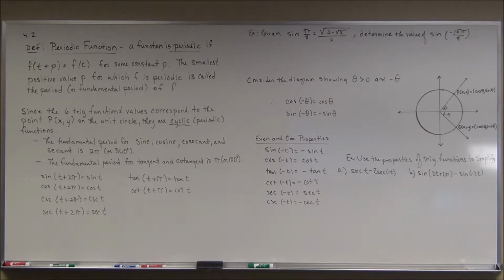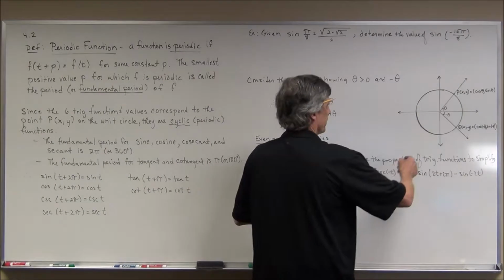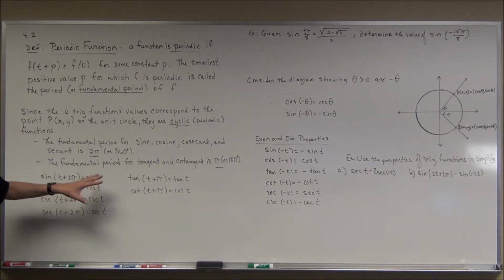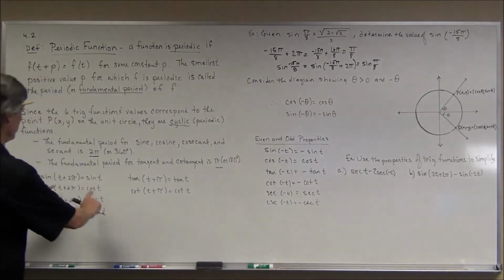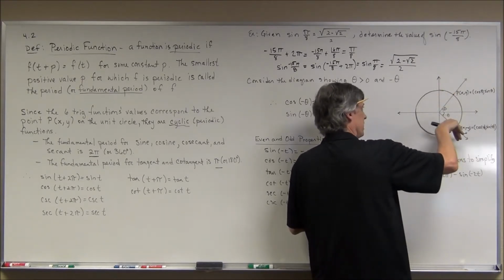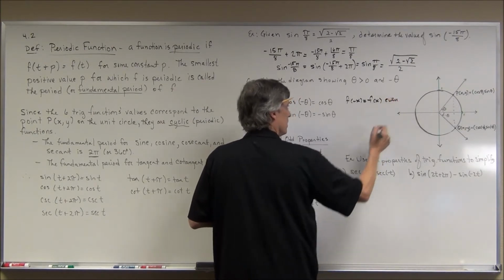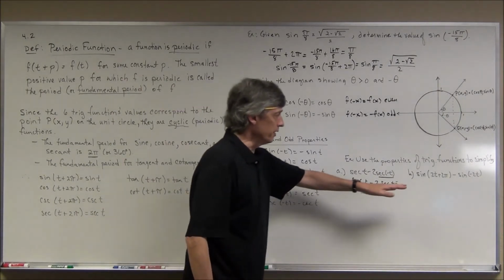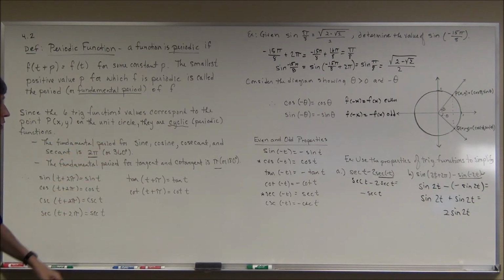4 2 Trigonometric Functions Defined on the Unit Circle 4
Applying periodic and even / odd properties of trigonometric functions.